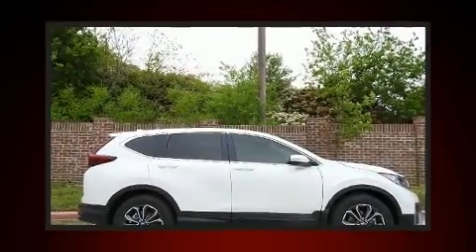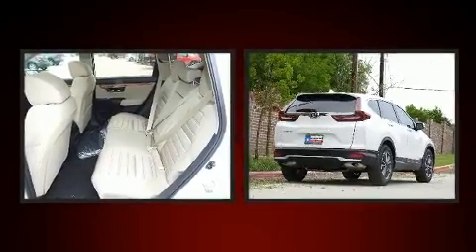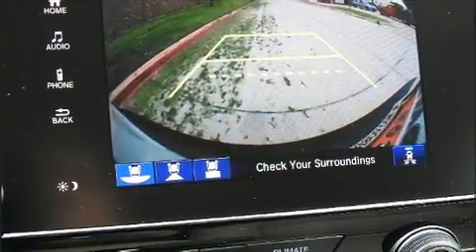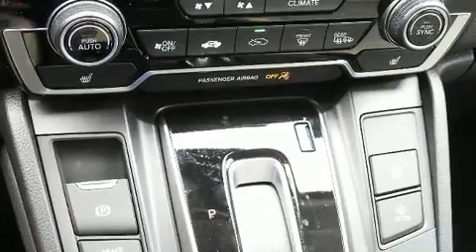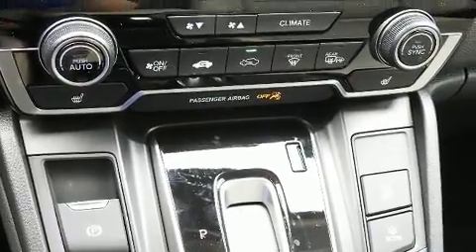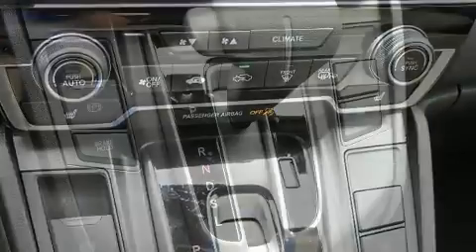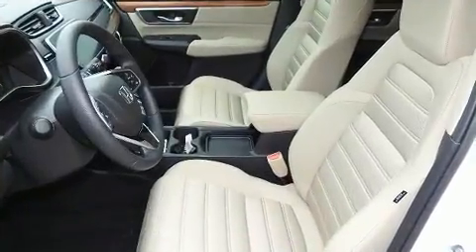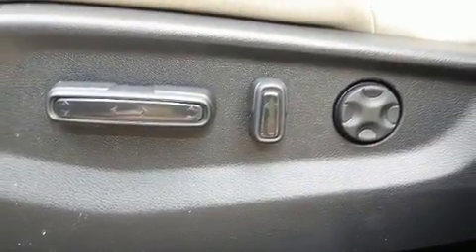2020 Honda CR-V EX 2WD in Frisco, TX 75034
Treat yourself to a test drive in the 2020 Honda CR-V. The engine breathes better thanks to a turbocharger, improving both performance and economy. Honda prioritized fit and finish as evidenced by: 1-touch window functionality, an outside temperature display, fully automatic headlights, power door mirrors and heated door mirrors, power windows, rear wipers, and remote keyless entry. For drivers who enjoy the natural environment, a power moon roof allows an infusion of fresh air. Audio features include an AM/FM radio, steering wheel mounted audio controls, and 6 speakers, enhancing the audio experience throughout the interior. Honda also prioritized safety and security with features such as: dual front impact airbags, head curtain airbags, traction control, brake assist, ignition disabling, and 4 wheel disc brakes with ABS. Adaptive cruise control maintains a pre set distance behind the car ahead of you, simplifying highway driving and enhancing safety. Our aim is to provide our customers with the best prices and service at all times. Please don't hesitate to give us a call.